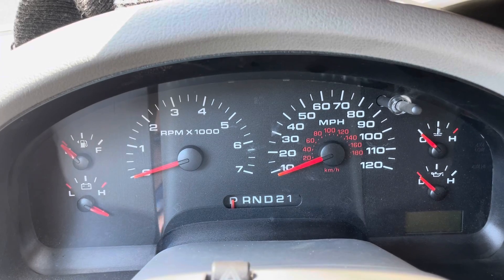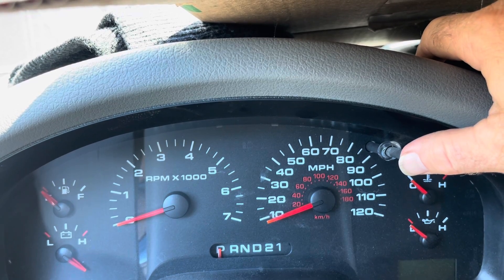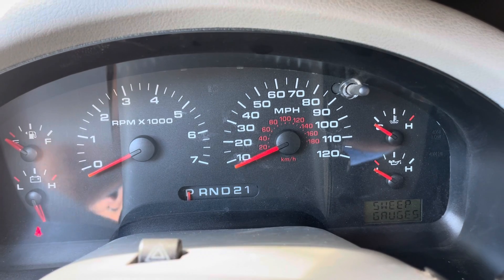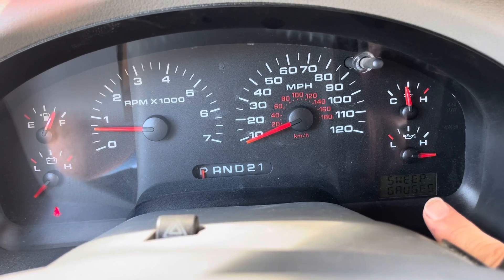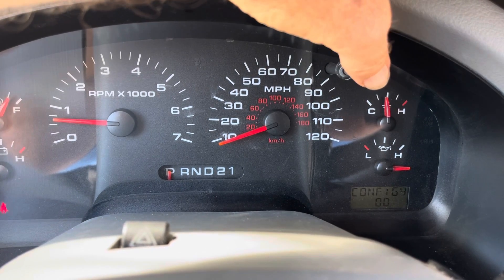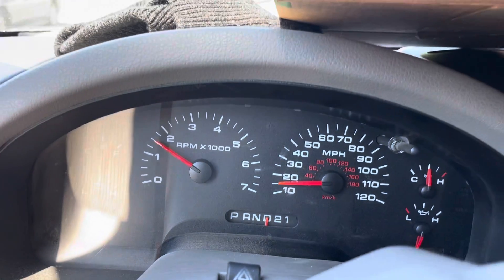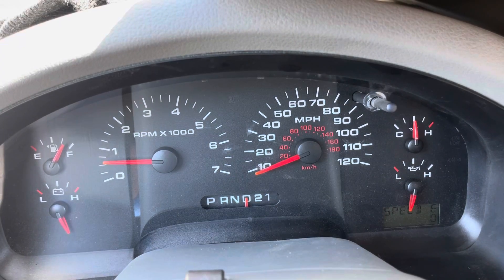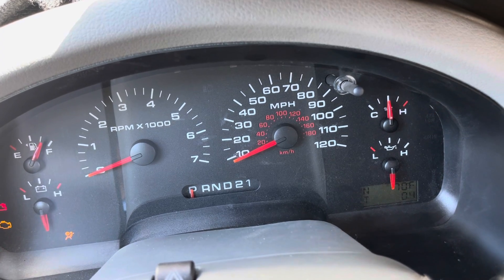How To Reset Speedometer and Hidden speedometer display feature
How to access, hidden features, F150 speedometer. How to fix speedometer, not working Ford F150. In today’s video, I will show you how to access Ford’s test mode also called diagnostic mode. In this mode, you can have access to the digital speedometer as well as other hidden features. ￼

FORD ODOMETER FIX! Intermittent or nonworking odometer and cluster gauges. No Cost, Just a few Tools

F150 codes

Instrument Cluster Dealer Test Mode

To enter the Instrument Cluster Dealer Test Mode, depress and hold the instrument cluster SELECT/RESET button and then turn the ignition switch to the RUN position. Continue pressing the SELECT/RESET button (five seconds) until tESt is displayed in the odometer. The SELECT/RESET button must be released within three seconds of the odometer displaying tESt to begin the dealer test mode. Depress the SELECT/RESET button to advance through the following steps until dtc is displayed. Depressing the SELECT/RESET button will display any continuous DTCs stored before proceeding to the next step.

Odometer Display Description
GAGE Activates gauge sweep of all gauges, then displays present gauge values. Also carries out the checksum tests on ROM and EE.
All segments illuminated Illuminates all odometer segments.
bulb Illuminates all micro-controlled lamps and LEDs (low oil pressure/high coolant temperature, low fuel, service engine soon, brake, low range). Install a new bulb or LED as necessary.
r Returns to normal operation of all micro-controlled lamps and LEDs and displays hexadecimal value for ROM level (used when requesting assistance from the hotline).
EE Displays hexadecimal value for EE level (used when requesting assistance from the hotline).
dt Displays hexadecimal coding of final manufacturing test date (used when requesting assistance from the hotline).
dtc Displays continuous DTCs. Pressing the SELECT/RESET button will display any DTCs stored before proceeding to the next step.
enG Displays the speed in mph. Speedometer will indicate present speed within tolerances. Display will show 0 if input is not received, if input received is invalid for one second or more, or if speed is 0.
m Displays the speed data (mph) received from the PCM via the SCP network. Displays the metric speed in kph. Speedometer will indicate present speed within tolerances. Display will show 0 if input is not received, if input received is invalid for one second or more, or if speed is 0.
tAc Displays the tachometer data received from the PCM via the SCP network. Tachometer will indicate present speed within tolerances. Display will show 0 if input is not received, if input received is invalid for one second or more, or if engine rpm is 0.
FUEL Displays the actual A/D fuel level. The fuel gauge will display a filtered fuel level value. This filter will keep the pointer from moving suddenly or erratically. If the value displayed is between 0 and 20, the circuit is shorted. Go To Pinpoint Test B.
255=open send +/-0
232=Full stop +/-10
215=Full mark +/-10
178=3/4 mark +/-8
138=1/2 mark +/-7
93=1/4 mark +/-5
41=E mark +/-4
54="LOW FUEL" (0-59)
0-18=short (0-20 max.)

OIL Displays the code (0-255) for the oil pressure switch input to the instrument cluster. Displays the oil pressure reading input to the instrument cluster. Oil pressure gauge will indicate present oil pressure. Normal oil pressure (greater than 6 psi) will display a value between 000 and 176. A low oil pressure (less than 6 psi) or an inoperative engine oil pressure switch will display a value greater than 176.
dEGC Display of engine temperature in Degrees C input from cylinder head temperature sensor. If the value displayed is -40C, the SCP message for engine temperature has not been received for more than 5 seconds. Go To Pinpoint Test E.
49 C="C" mark
60 C=Normal band start
120 C=Normal band end
119 C=Temperature warning indicator ON
"-40" C=No SCP Message for 5 sec

br Displays the brake fluid level input to the instrument cluster.
bAtt Displays the code (0-255) battery voltage input to the instrument cluster. Battery voltage gauge will indicate present battery voltage.
93-102=6.9-9.1 volts (low voltage)
115-124=8.5-10.7 volts (norm band start)
215-225=15.8-18 volts (norm band end)
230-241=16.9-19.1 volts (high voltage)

rhEo Displays the present hexadecimal value for the instrument cluster backlighting pulse width modulated (PWM) input to the instrument cluster (used when requesting assistance from the hotline).
rhi
rhS
rho PWM input duty cycle.
SCP hexadecimal dimming step (used when requesting assistance from the hotline).
Output driver counts in hexadecimal format (used when requesting assistance from the hotline).
Cr Displays the present RUN/START sense input. Display will show -L with the ignition switch in the START position and -h with the ignition switch in the RUN position.
ALtFa Displays 8-bit hexadecimal value for alternate fuel level.